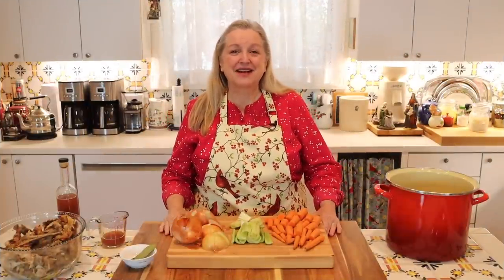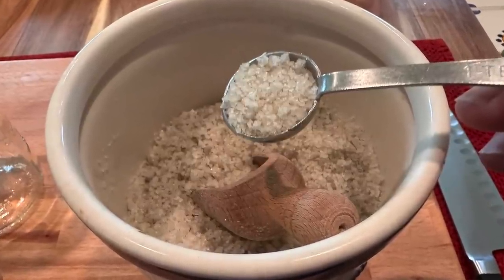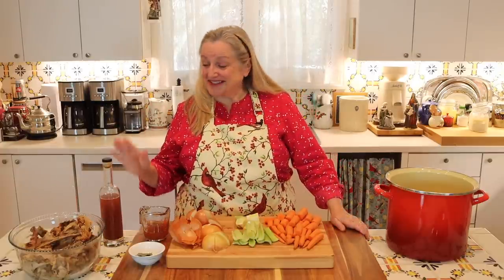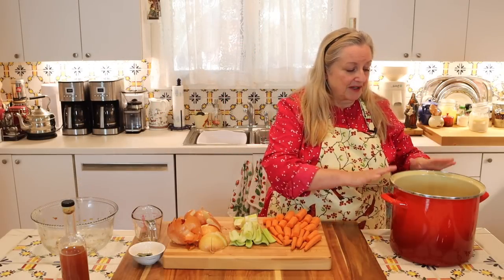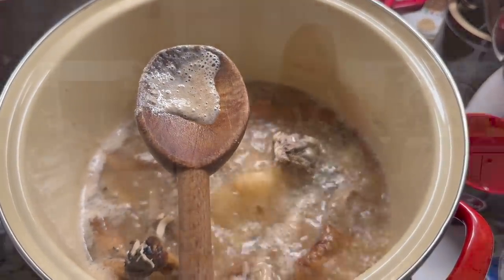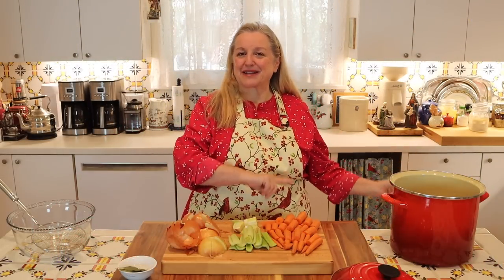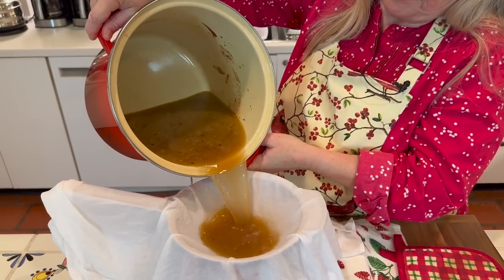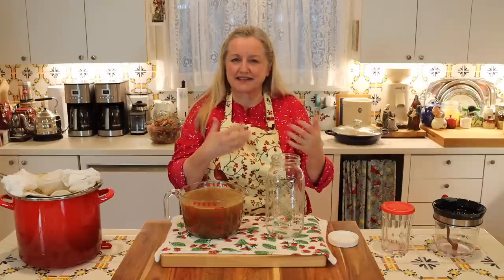How to Make Roast Turkey Bone Broth on the Stove Top - Turkey Bone Broth Recipe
Welcome to Mary's Nest! Once you learn How to Make Roast Turkey Bone Broth on the Stove Top, you will never throw out your roast turkey carcass again! Instead, you'll turn it into some of the most flavorful bone broth rich in collagen following this turkey bone broth recipe for the stovetop!

➡️TIMESTAMPS:
0:00 Introduction
1:21 Roast Turkey Bone Broth Ingredients
9:25 How to Make Roast Turkey Bone Broth
19:03 How to Decant Roast Turkey Bone Broth

➡️10 STEPS TO INFLATION PROOF YOUR PANTRY CHECKLIST (No Email Required)

✳️FAVORITE BONE BROTH MAKING SUPPLIES:
10-Quart Stock Pot
8-Quart Instant Pot
7-Quart Slow-Cooker
10-Quart Slow-Cooker
Spider Strainer
Mesh Strainer
Flour Sack Towels
Glass Bowls
Fat Separator
Half Gallon Jar
2-Cup Glass Storage Jars with Plastic Lids